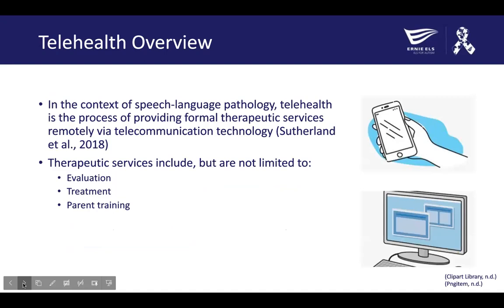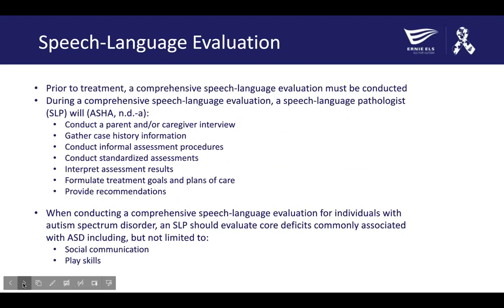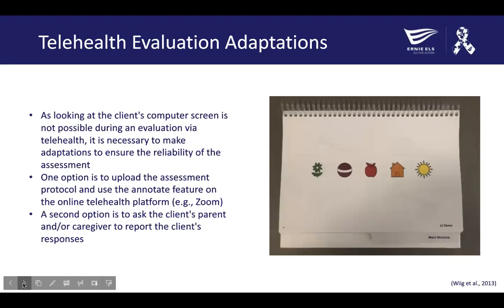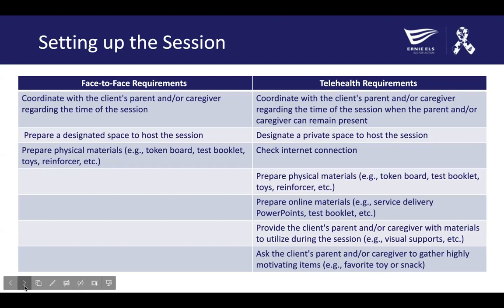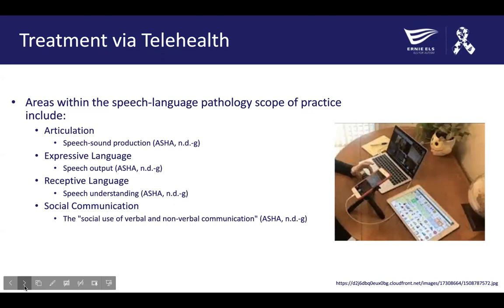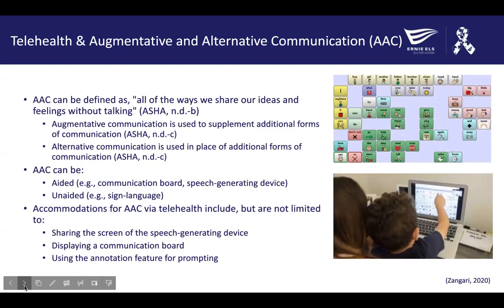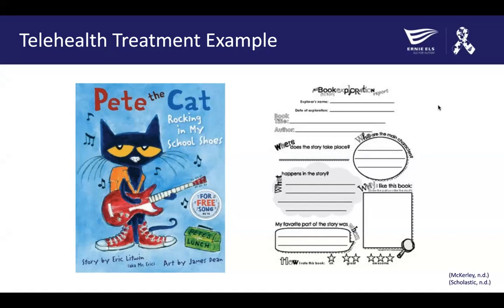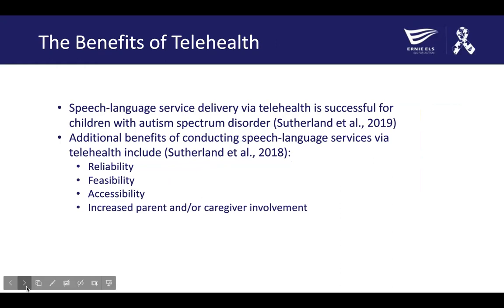Speech-Language Intervention via Telehealth for Children with Autism Spectrum Disorder (ASD)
Telehealth as a service delivery method in the field of speech-language pathology has become readily utilized. Viewers of this presentation will understand how telehealth can be used for children with autism spectrum disorder (ASD) and complex communication needs. Highlighted throughout this webinar are the benefits of telehealth and adaptive strategies for providing speech-language services via telecommunication technology.